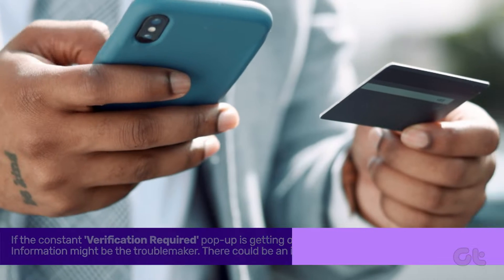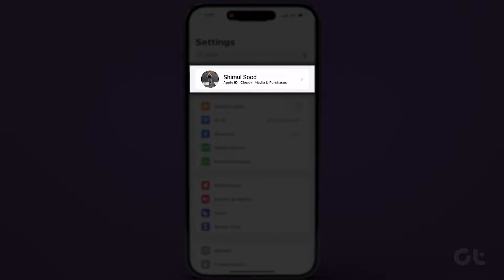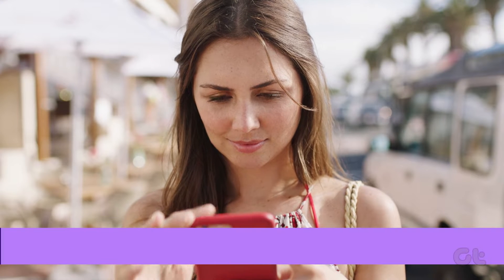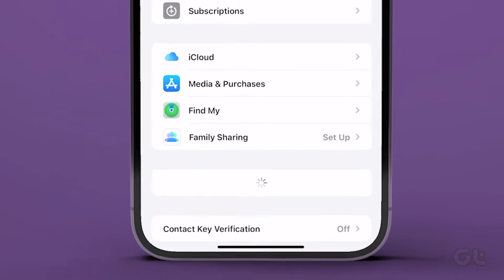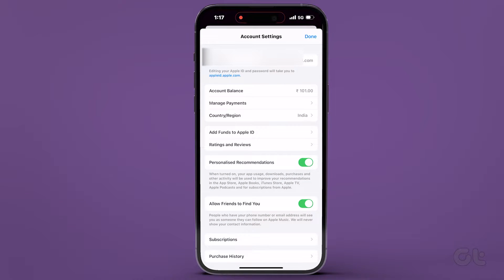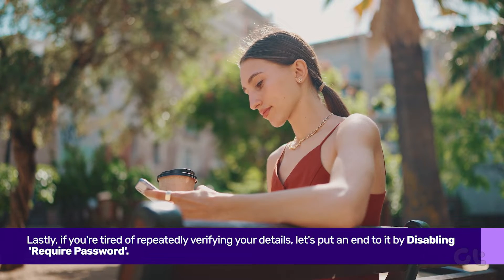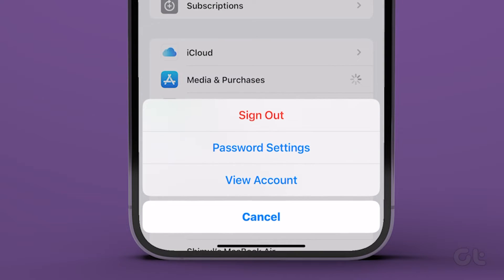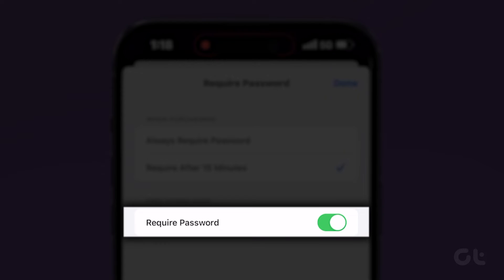How to Fix "Verification Required" on App Store | App Store Error on iPhone | Quick Solutions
Are you frequently bothered by the "Verification Required" pop-up on your iPhone's App Store?

In this video, we offer several solutions to promptly resolve this issue.

00:00 - Intro
00:09 - Check the Payment Information
00:28 - Terms and Conditions
00:52 - Disable Require Password
01:18 - Outro